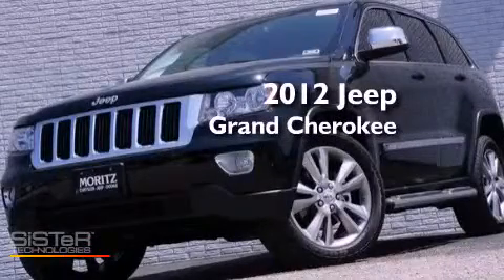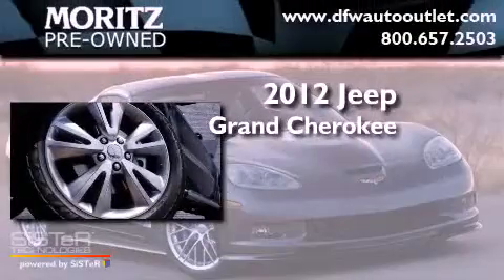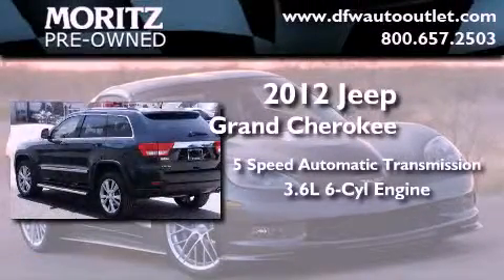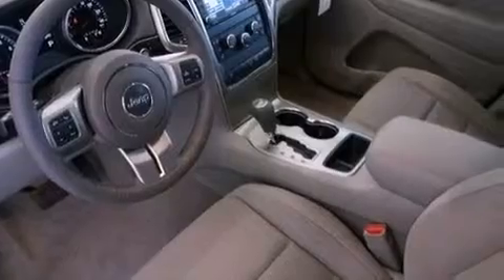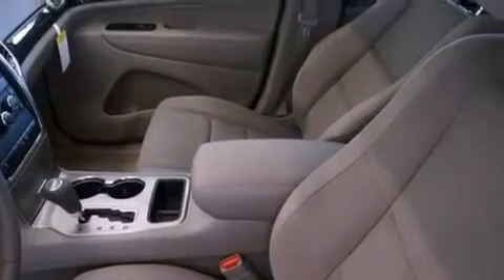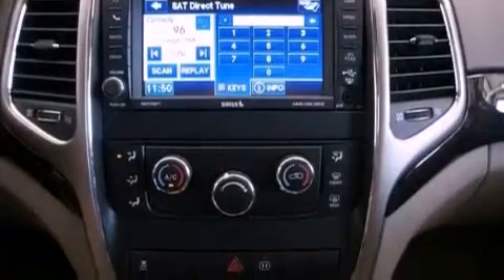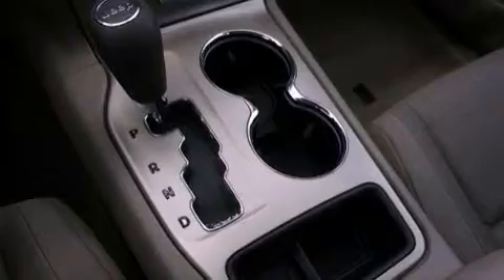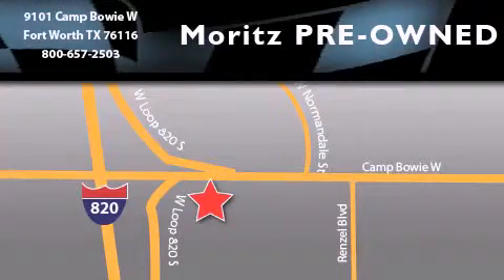2012 Jeep Grand Cherokee Arlington TX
Year : 2012
 Make : Jeep
 Model : Grand Cherokee
 Engine : Gas/Ethanol V6 3.6L/220
 Trans . : Automatic

 2012 Jeep Grand Cherokee Ft Worth TX